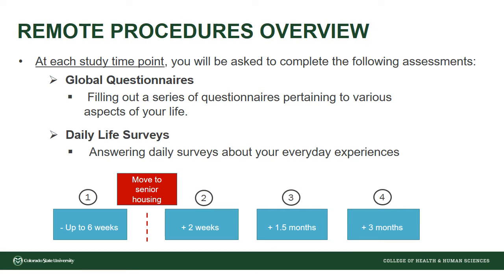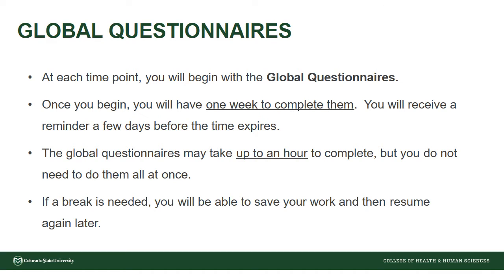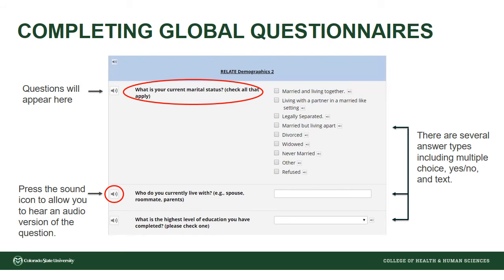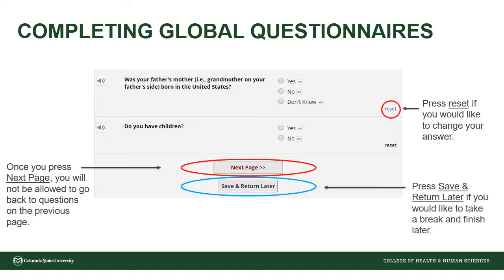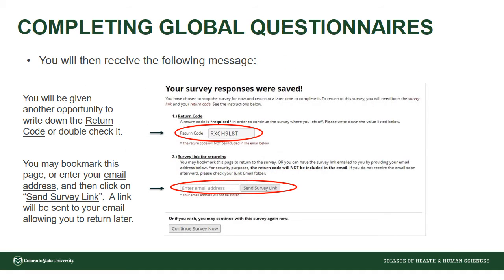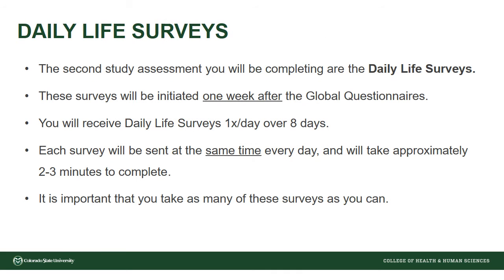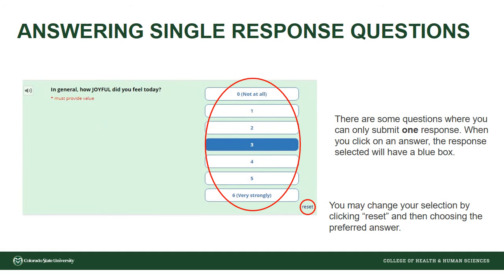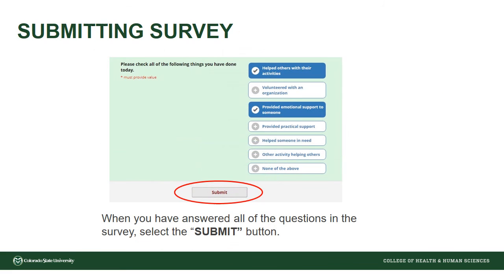RELATE Study Remote Procedures Tutorial